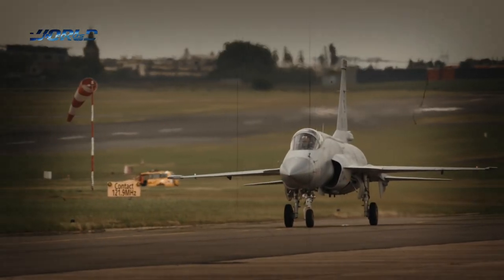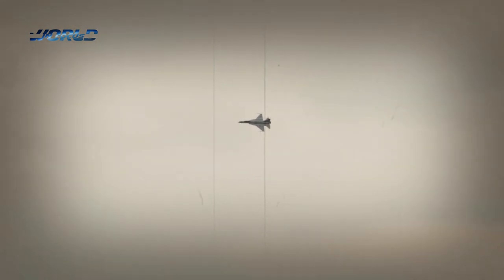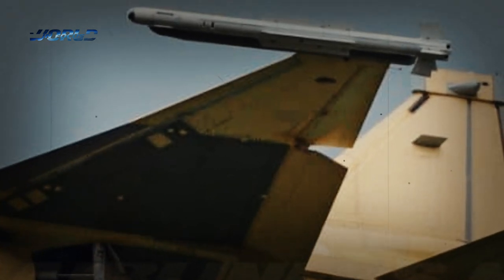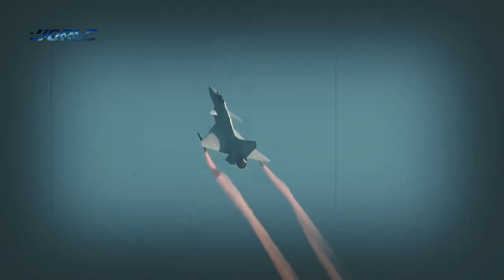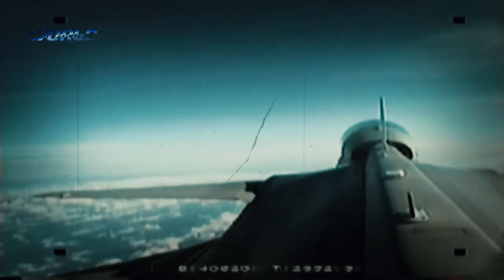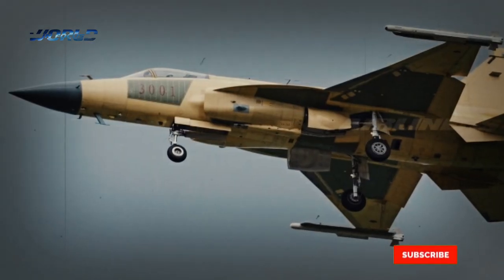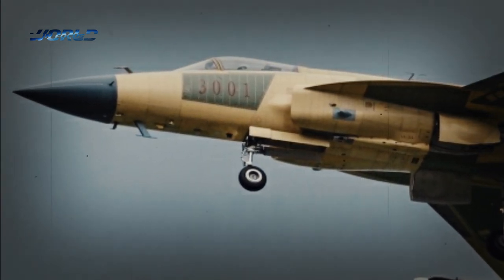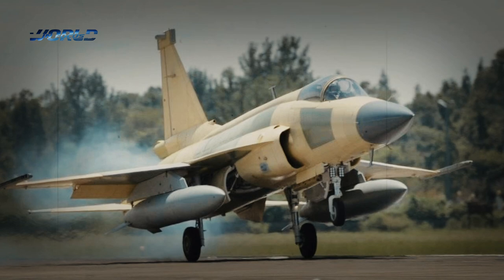Why JF 17 Block 3 With PL 10 is So Special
The latest and upgraded version of the JF-17 fighter jet has recently been equipped with China's most advanced air-to-air combat missile that is also used by China's J-10C And China's J-20 stealth aircraft, with military observers saying that the weapon will give the China-Pakistan jointly developed light fighter the upper hand against its counterparts in dogfights and make it one of the world's best in its class.